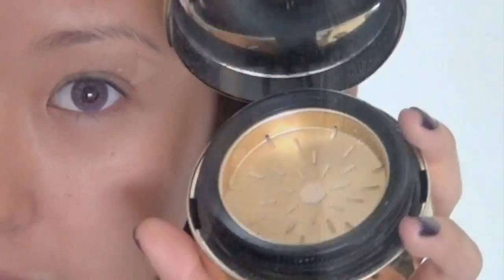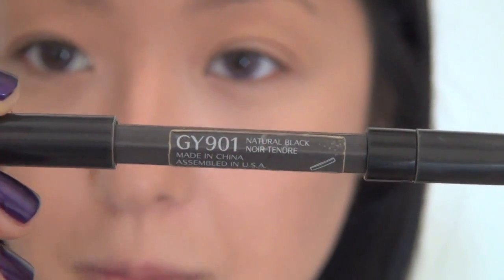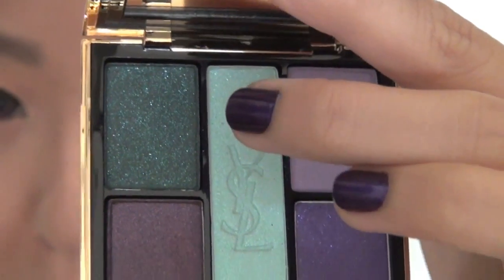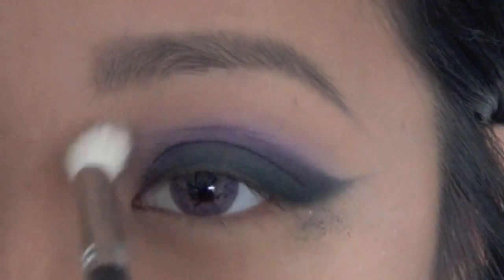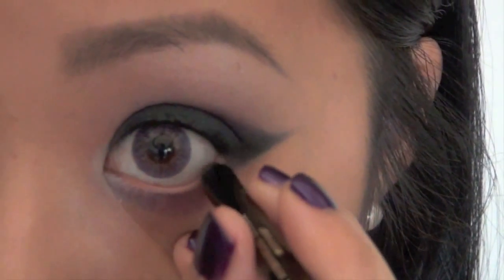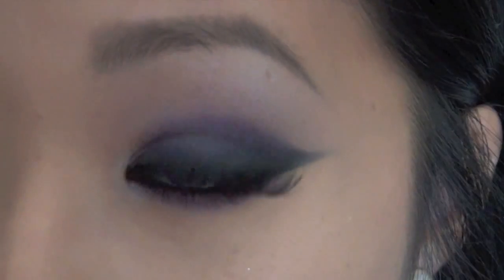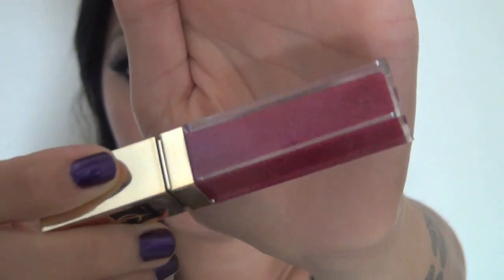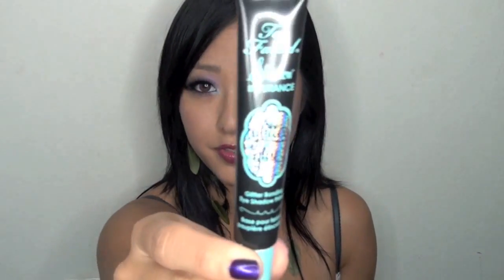TUTORIAL: YSL Fall 2011 Midnight Garden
For exclusive updates, please 'like' my Facebook!

For affordable make-up brushes, please visit Sigma Beauty!

For designer sales and bargains, please check out Hautelook!